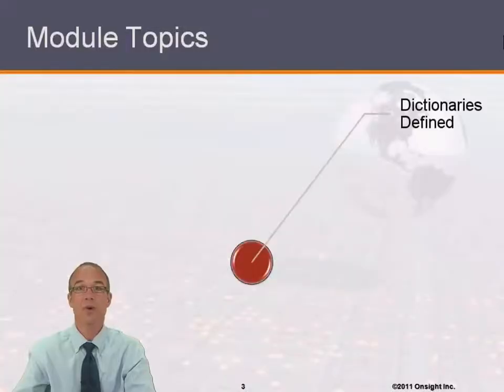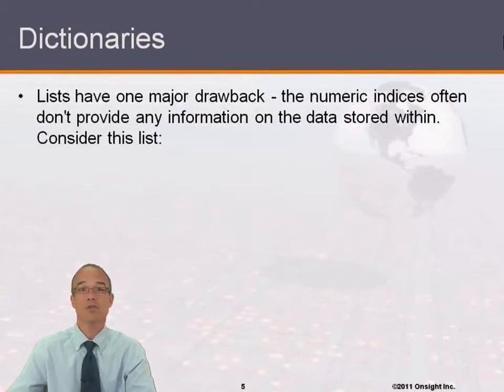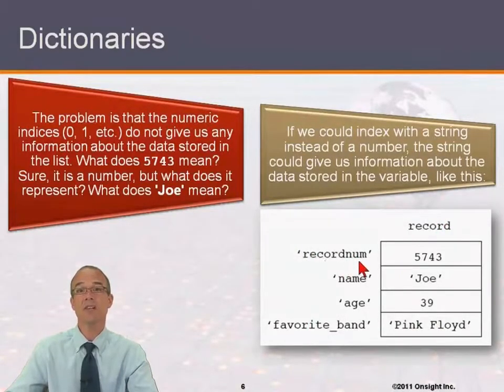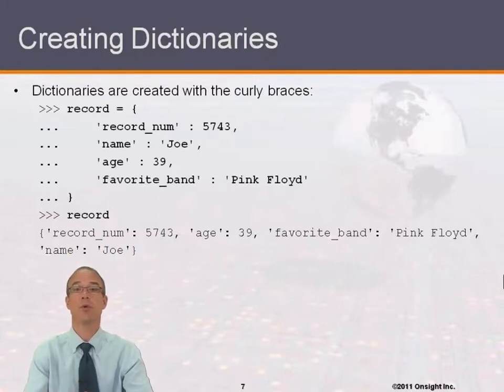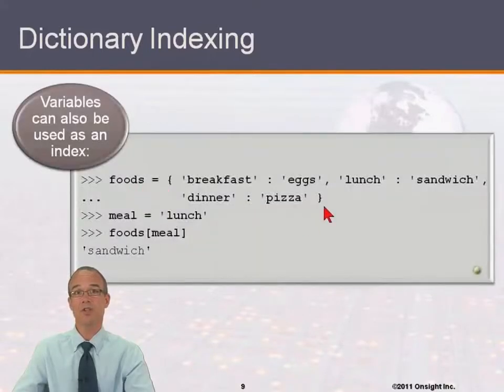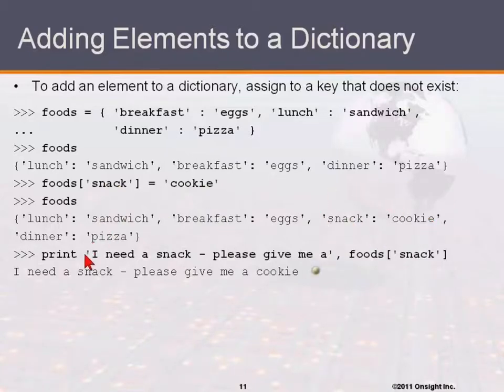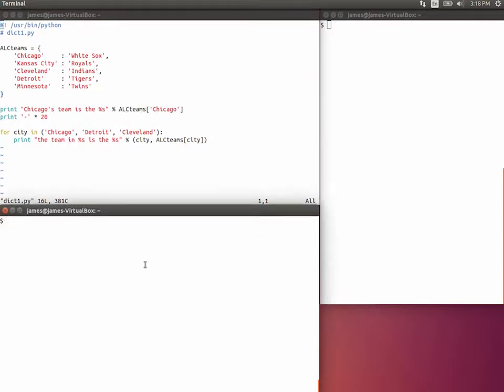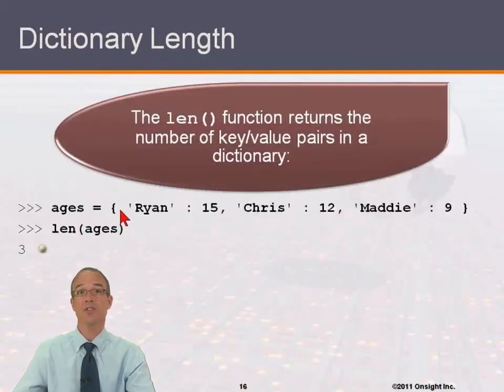Python Programming Essentials: Dictionaries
In this video, you will learn about Dictionaries Defined, Creating and Indexing Dictionaries and Processing Dictionaries.